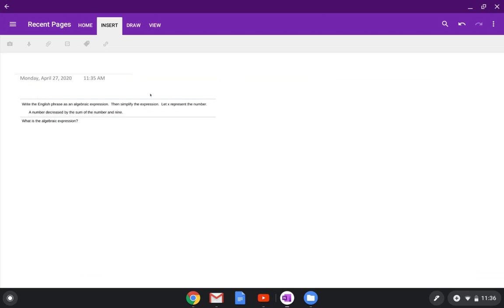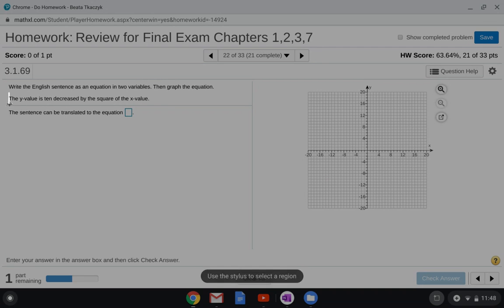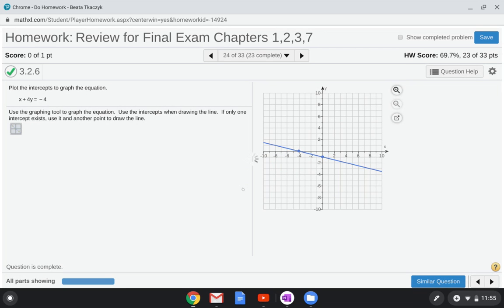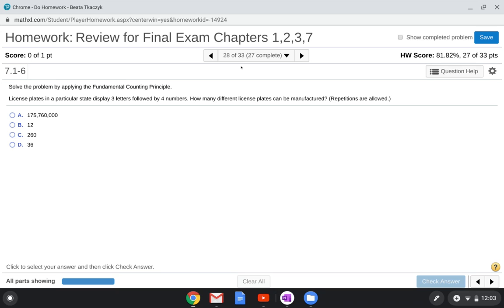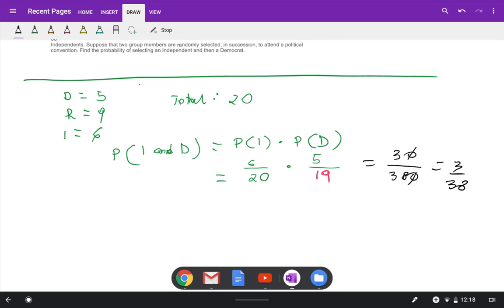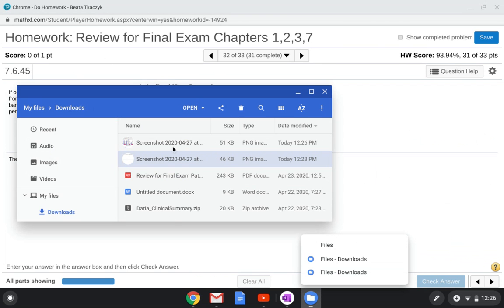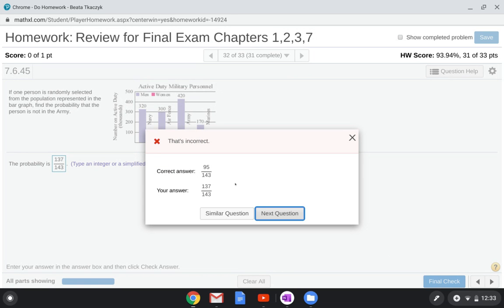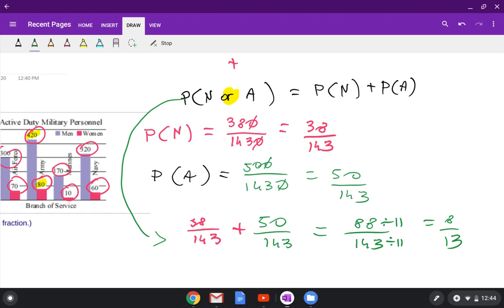MAT1100 Final review video 2